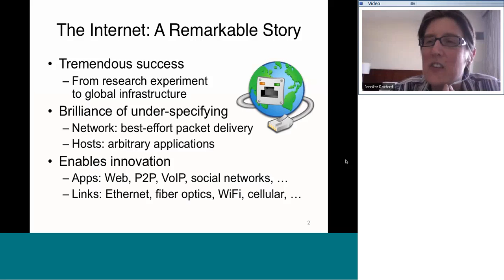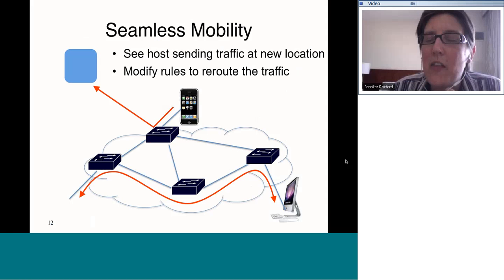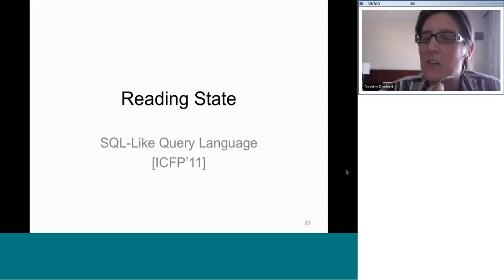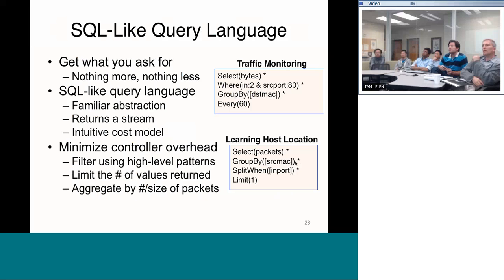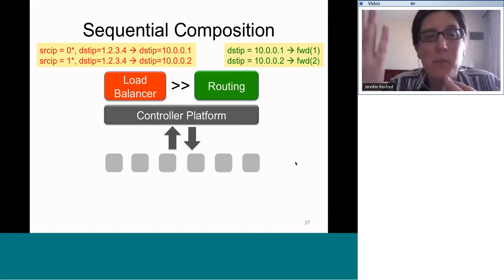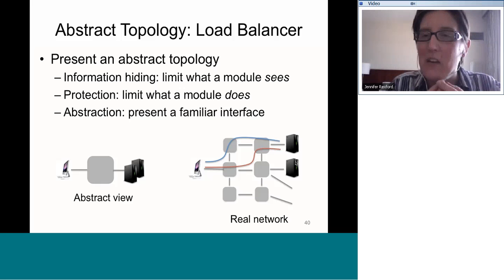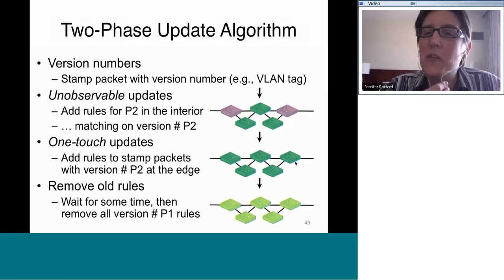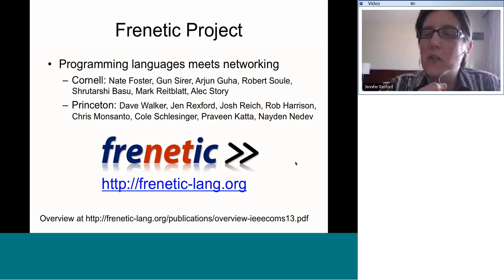CESG Fishbowl Seminar: Enabling Innovation Inside the Network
Abstract:
Modern computer networks perform a bewildering array of tasks, from routing and traffic monitoring, to access control and server load balancing. Yet, managing these networks is unnecessarily complicated and error-prone, due to a heterogeneous mix of devices (e.g., routers, switches, firewalls, and network-address translators) with closed and proprietary configuration interfaces. The emergence of Software Defined Networking (SDN) is poised to change all this by offering a clean and open interface between networking devices and the software that controls them. In particular, many commercial switches support the OpenFlow protocol, and a number of campus, data-center, and backbone networks have deployed the new technology. Many example SDN applications (e.g., server load balancing, seamless virtual machine migration, traffic engineering, and energy-efficient networking) illustrate SDN's potential to transform future networks. Yet, while SDN makes it possible to program the network, it does not make it easy. Today's OpenFlow controllers offer very low-level APIs that mimic the underlying switch hardware. To reach SDN's full potential, we need to identify the right higher-level abstractions for creating (and composing) powerful applications. In the Frenetic project at Princeton and Cornell, we are designing simple and intuitive abstractions for programming SDNs, including ways to query network state, compose application modules, update a set of switches, collect measurement data from servers, and virtualize the network topology. These abstractions substantially lower the barrier for innovating inside the network.
Bio:
Jennifer Rexford is the Gordon Y.S. Wu Professor of Engineering in the computer science department at Princeton University. While working at AT&T Research from 1996 to 2005, she designed network-management techniques that are in daily use in AT&T's backbone network. Jennifer was chair of ACM SIGCOMM from 2003 to 2007, and currently co-chairs the advisory council of NSF's CISE directorate. She is an ACM Fellow and received ACM's Grace Murray Hopper Award for outstanding young computer professional of the year in 2005.